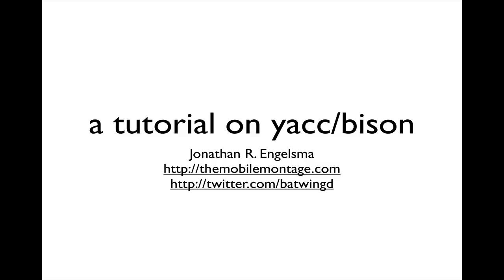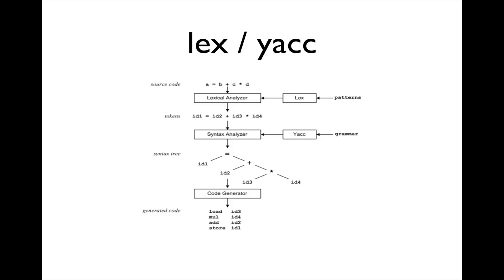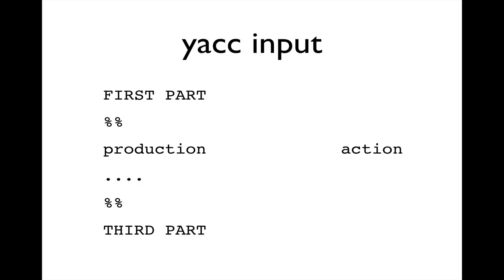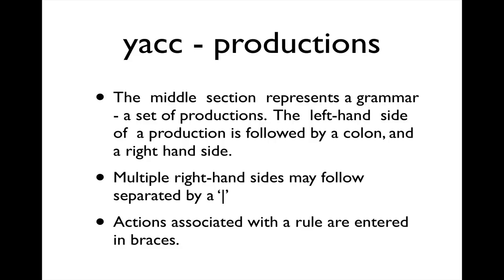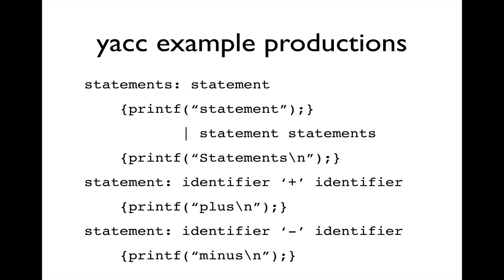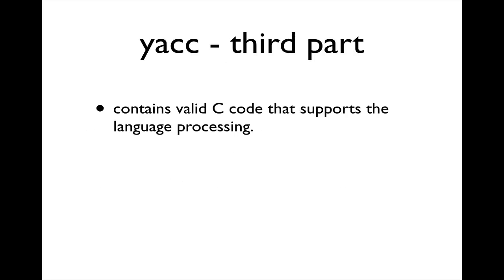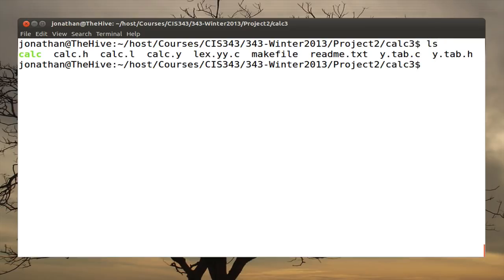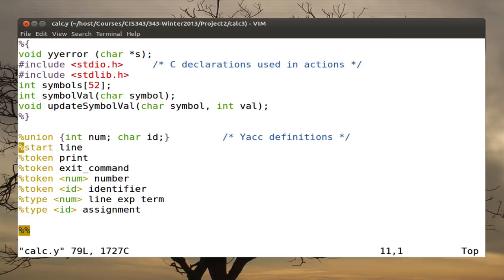Part 02: Tutorial on lex/yacc.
This is part 2 in our tutorial on lex / yacc.  In this tutorial, we take a look at yacc, and see how it can be used together with lex to create a simple language processing system. You can download the source code for this tutorial